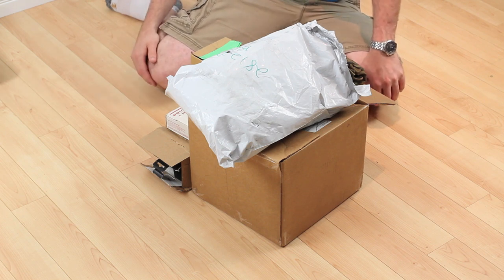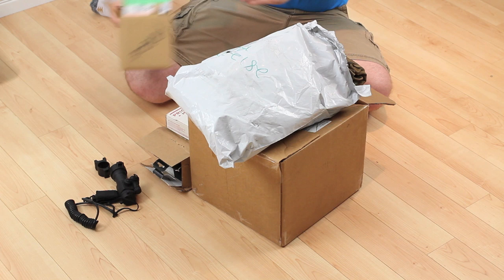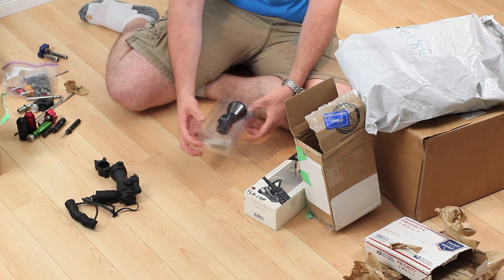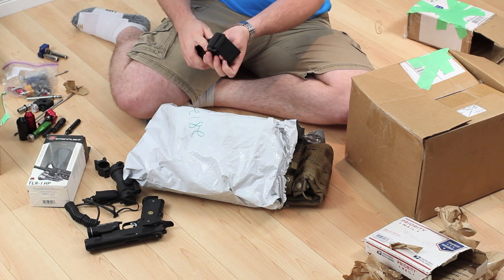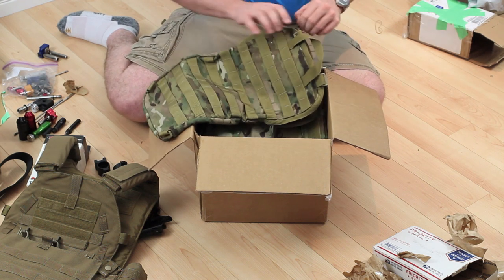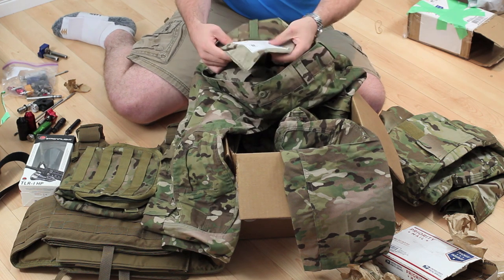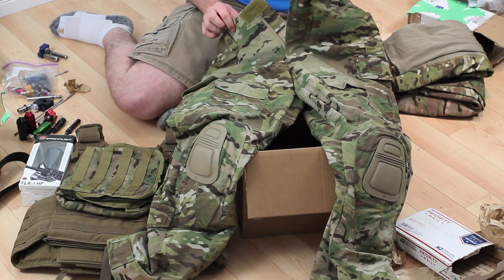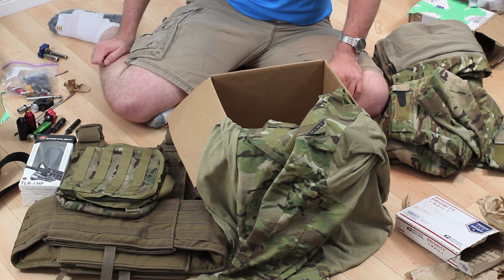$900 Paintball & Airsoft Unboxing: Crye, LBT, and More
This is a bunch of stuff I had down in the USA that I finally got the chance to pick up.  Very excited to get this kit together.

Lots of Crye, LBT, Streamlight, HSGI, etc